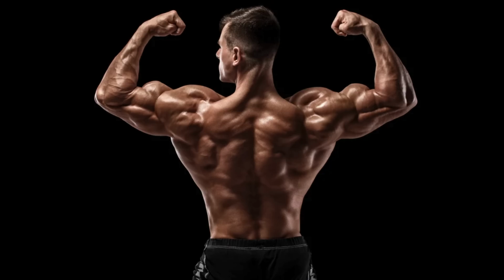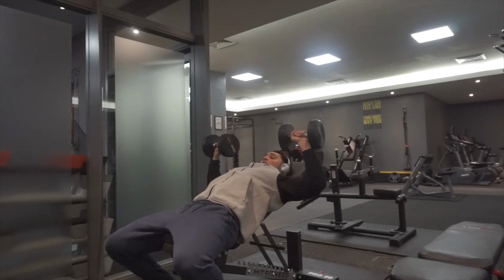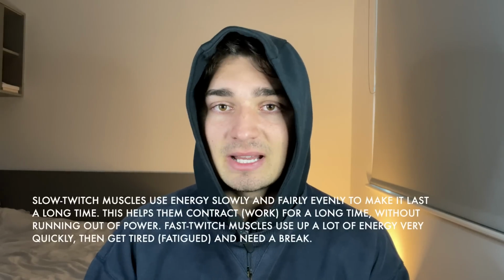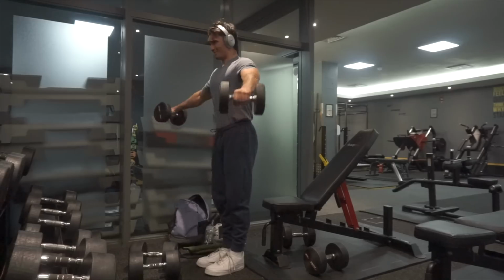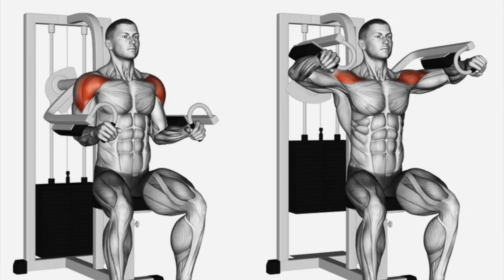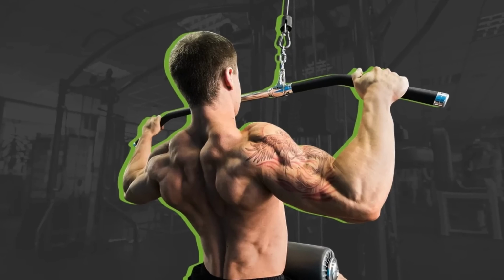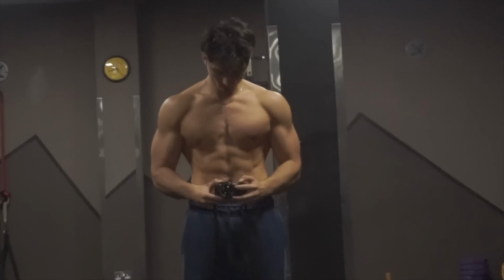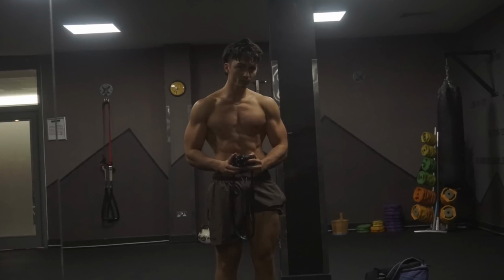How I Grew My Shoulders FAST